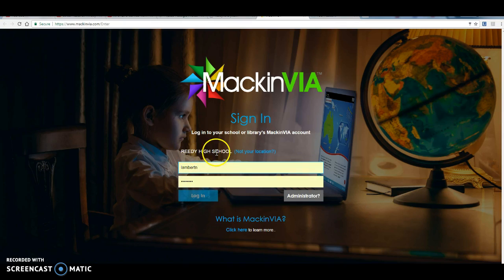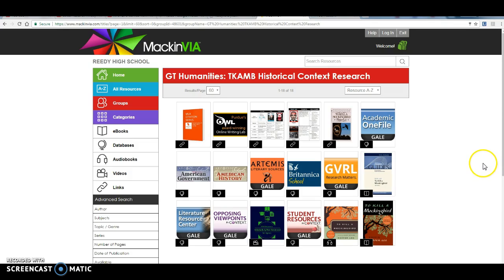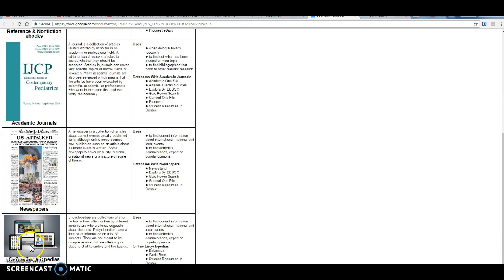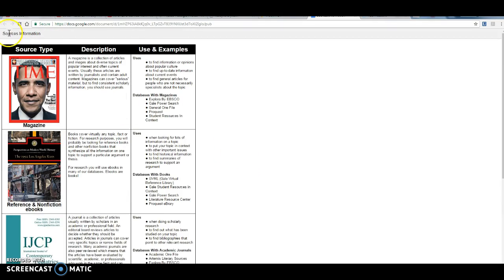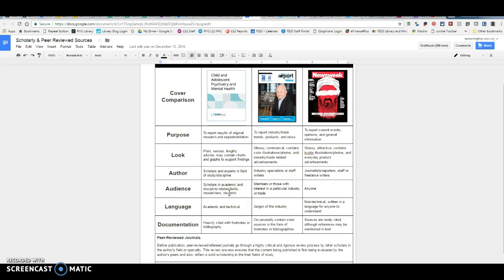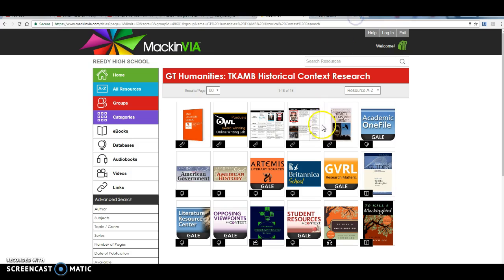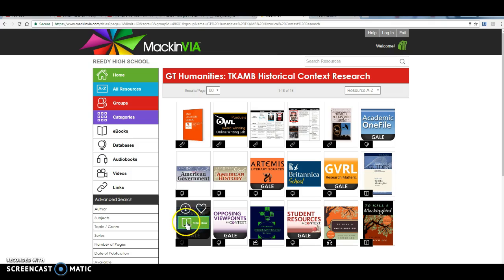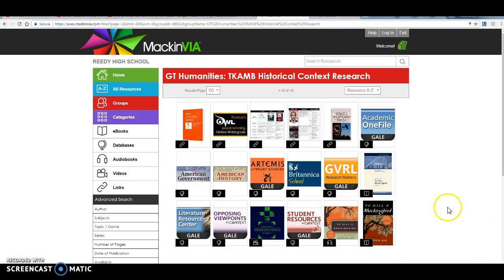GT Humanities: TKAMB Research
GT Humanities: TKAMB Research Video Helper